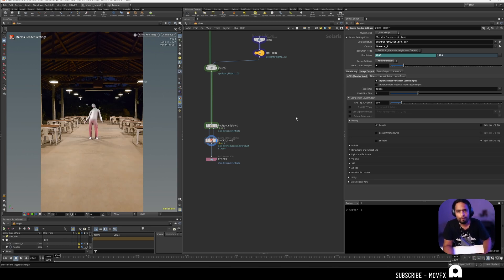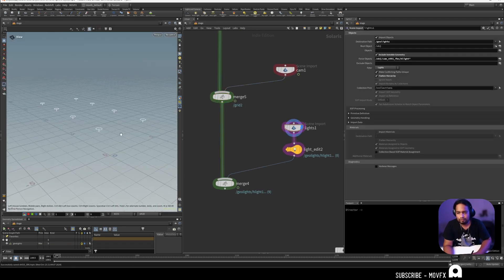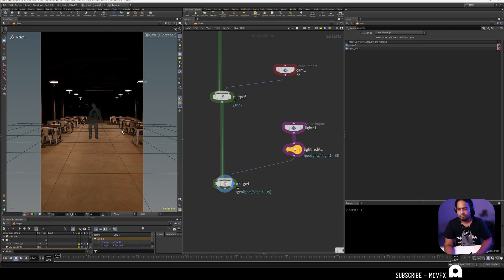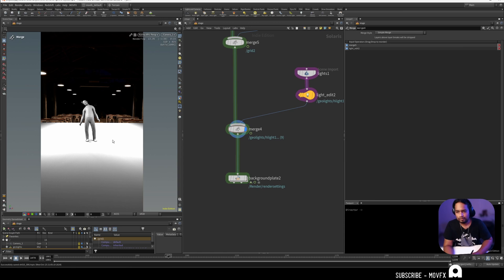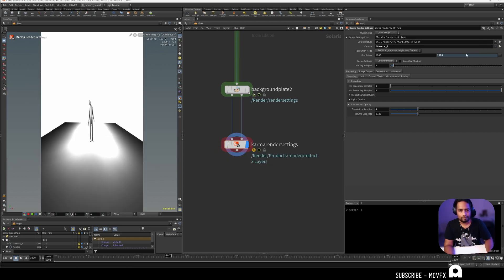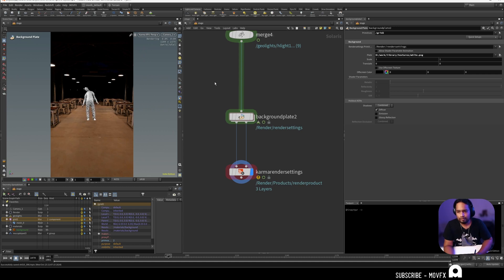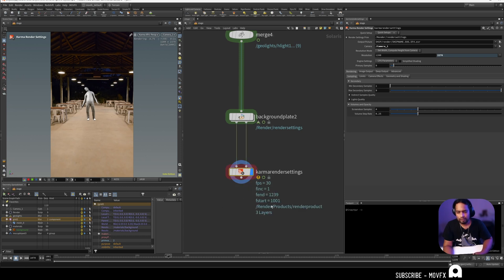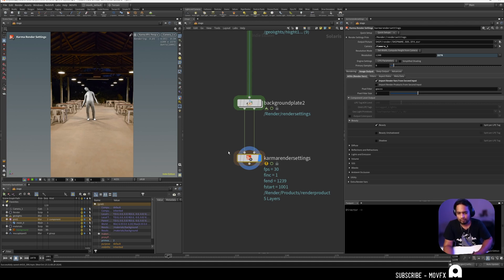How to setup basic shadow catcher in Houdini? | Karma | Solaris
If you like the contents and want more from me,
Please Support!